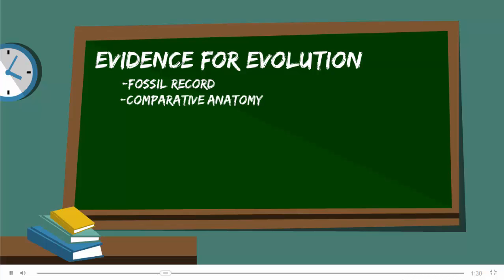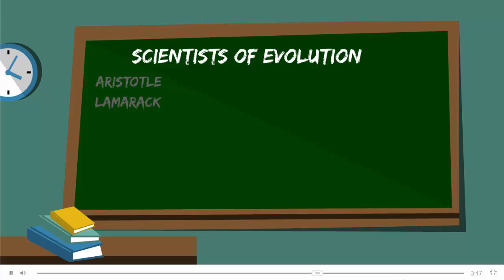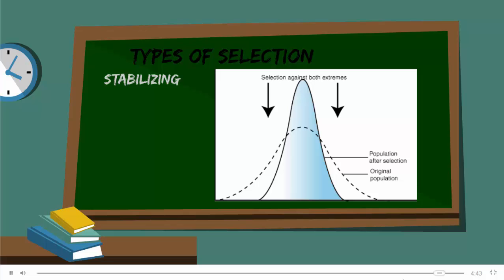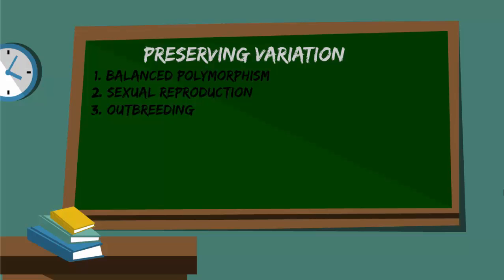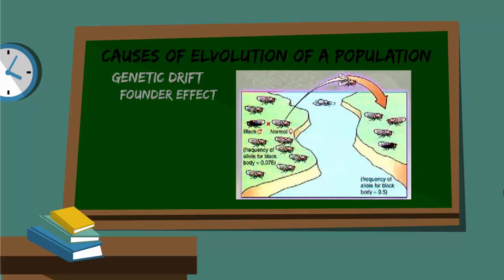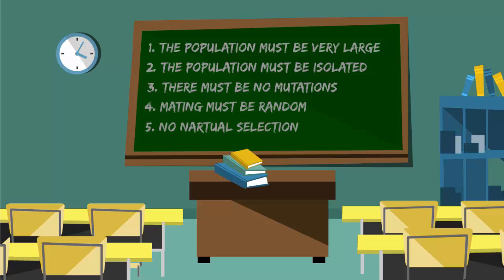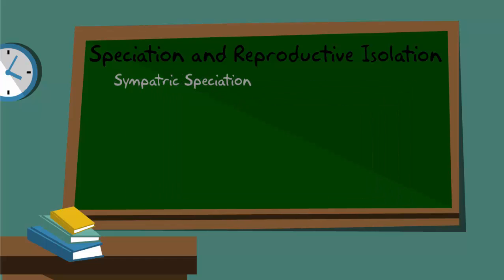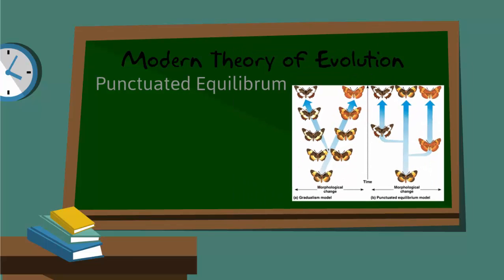Mara Brody Elinor Gale Evolution Biololgy Final